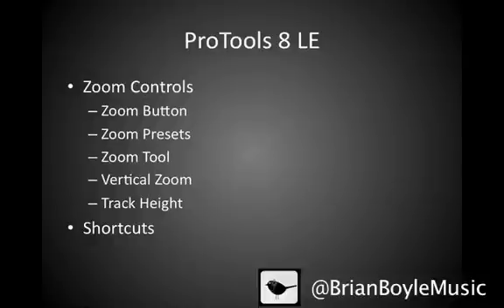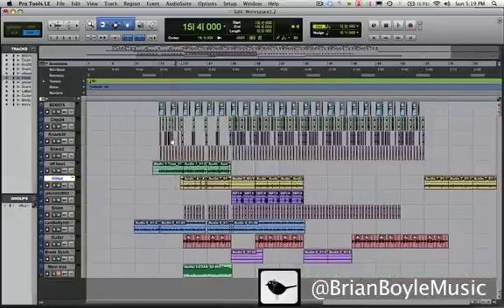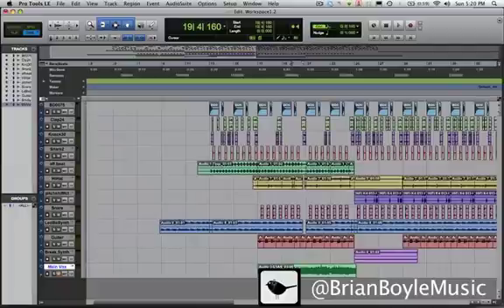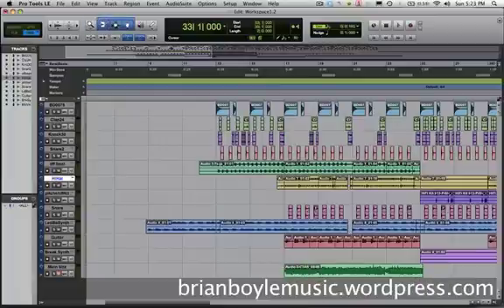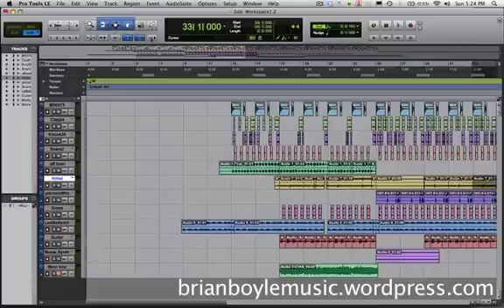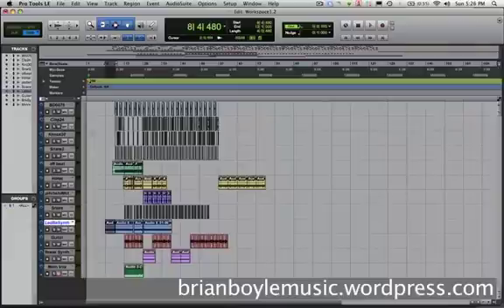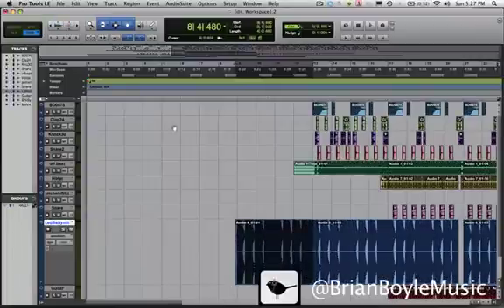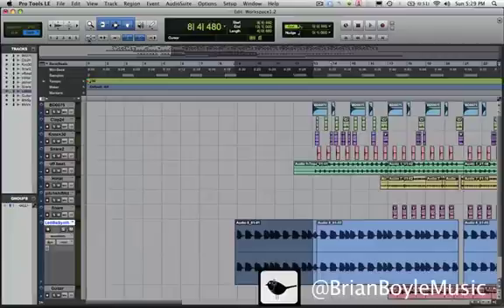Pro Tools For Beginners: Zoom Controls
Learn how to use the zoom buttons, zoom presets, the zoom tool, vertical zoom and track height functions in Pro Tools.  Also learn valuable keyboard shortcuts along the way to increase your speed and efficiency while working within Pro Tools.